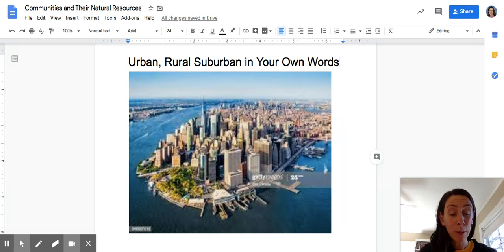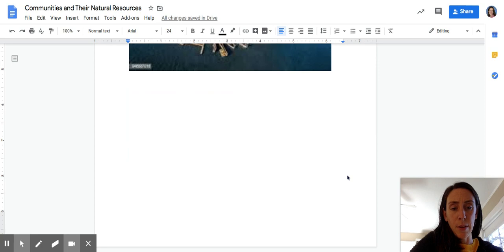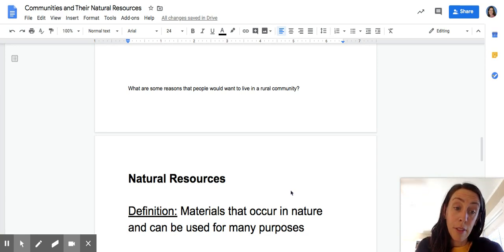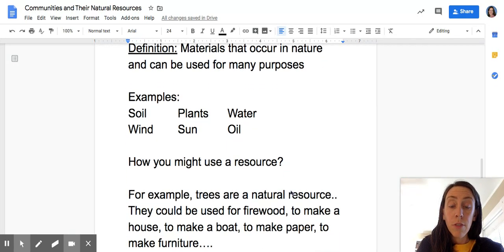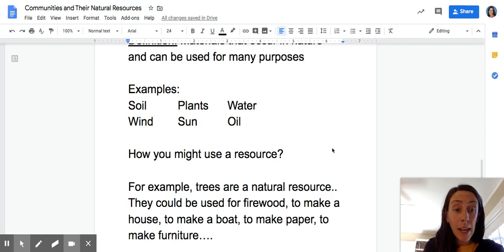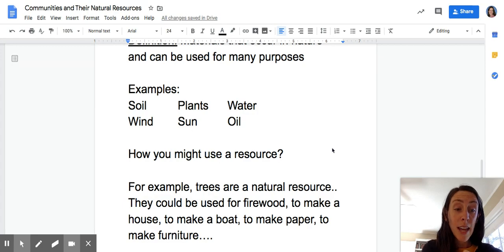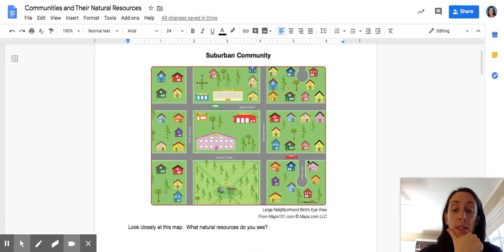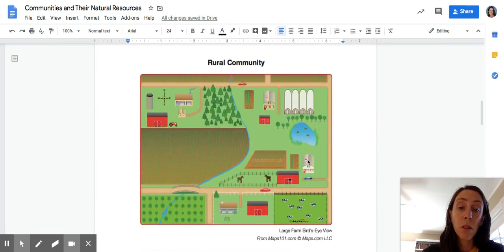Communities and Their Natural Resources - Google Docs